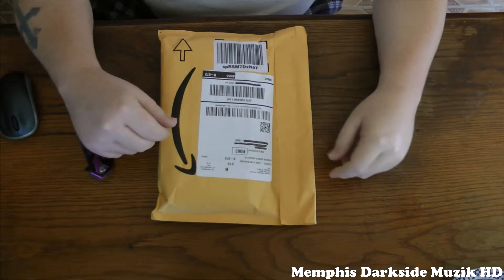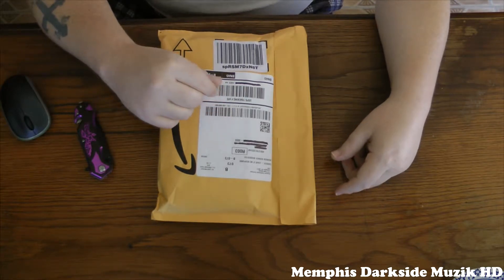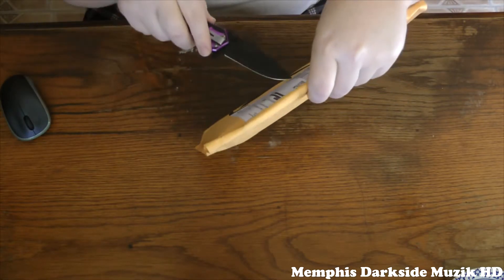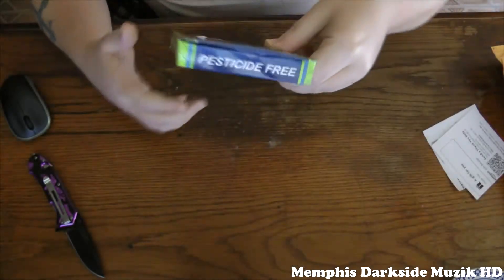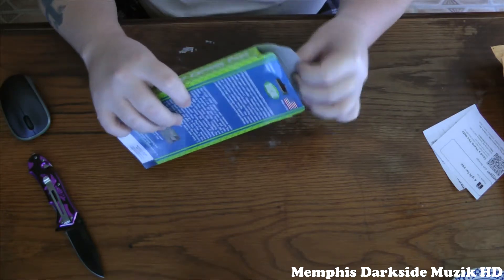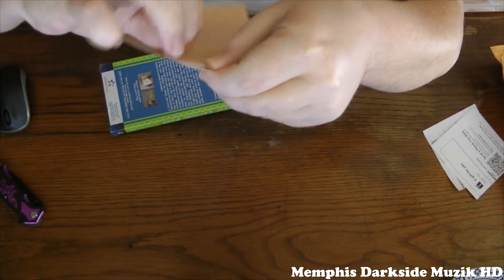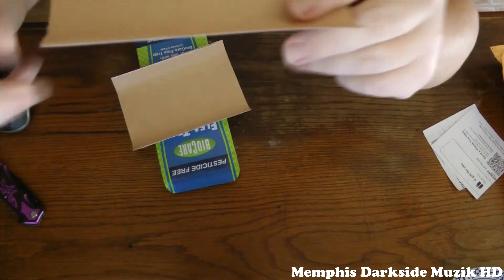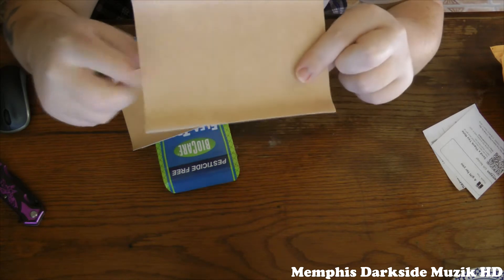BoiCare Flea Trap Capture Pads (3 Pack) Unboxing (1080p)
BoiCare Flea Trap Capture Pads (3 Pack)